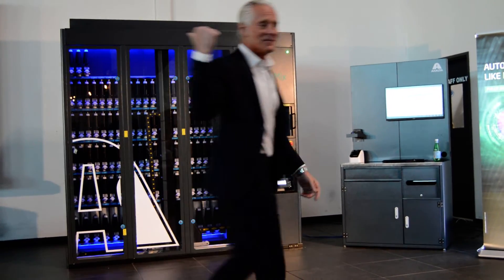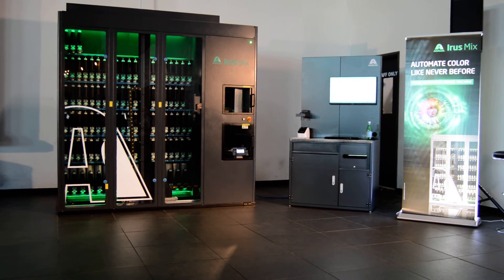Axalta demonstrates its Irus Mix fully automated mixing machine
At a media event at Celebrity Cars in Las Vegas, held as part of Automotive Aftermarket Industry Week (AAPEX and the SEMA Show,) Axalta demonstrated its Irus system for scanning, matching, and mixing.
James Muse, vice president of global sales for Axalta Refinish, shows the fully automated Irus mixing machine, which in less than five minutes prepared the mix for the 2021 Toyota Lunar Rock color.
The fully automated process saves the painter time that can better be spent spraying in the booth, according to company representatives, with less waste from errant manual mixes. Irus Mix was rolled out in June in Europe and will be introduced to North America in 2024.